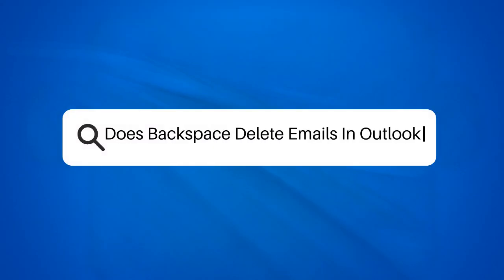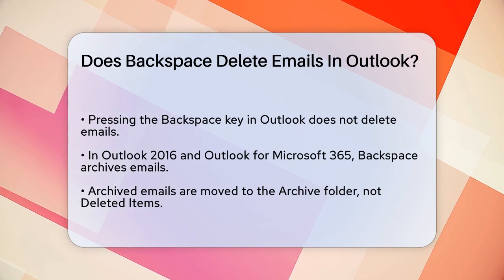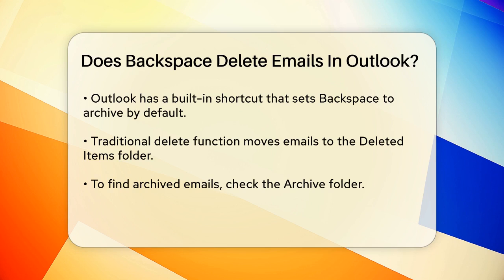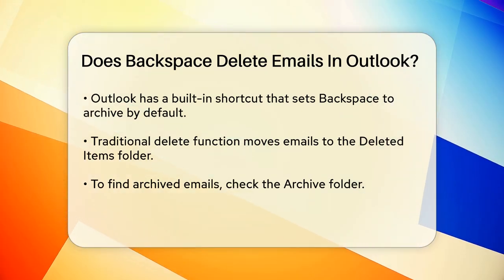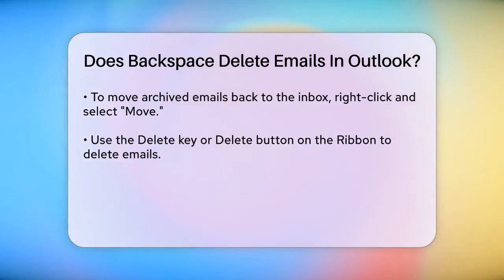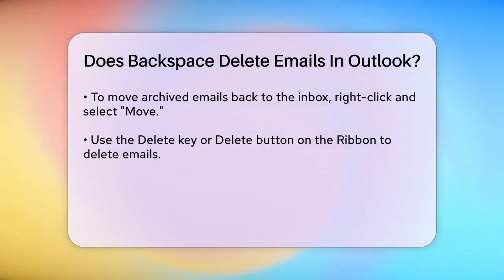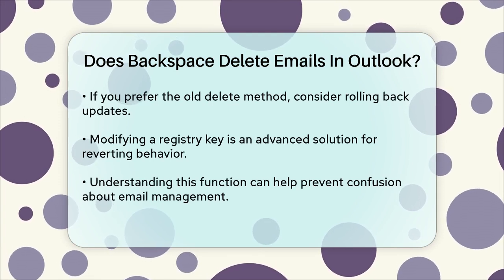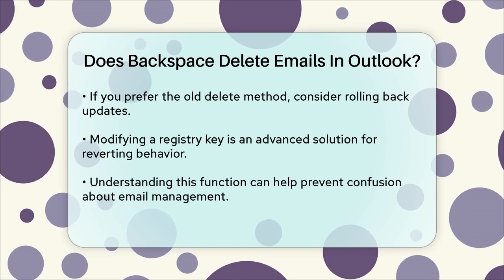Does Backspace Delete Emails In Outlook? - TheEmailToolbox.com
Does Backspace Delete Emails In Outlook? Have you ever been puzzled by the behavior of the Backspace key in Microsoft Outlook? In this video, we’ll clarify what happens when you press this key while managing your emails. The Backspace key has a specific function in the latest versions of Outlook, and understanding this can help you manage your emails more efficiently.

We’ll explain the shortcut that changes the way emails are handled when using the Backspace key. This is particularly important for users who are accustomed to the traditional delete function. Knowing where to find your archived emails and how to move them back to your inbox can save you time and frustration.

If you're looking for solutions to adjust this behavior or revert to the previous email deletion method, we will touch on some advanced options that may require technical assistance. Understanding these features will help you navigate Outlook more effectively and keep your inbox organized.